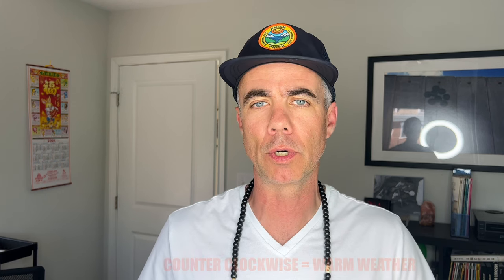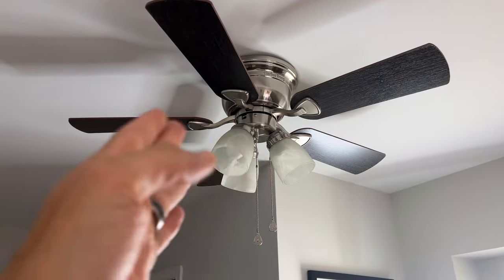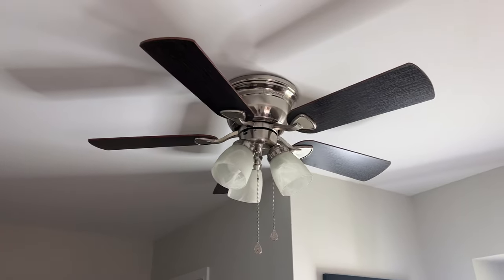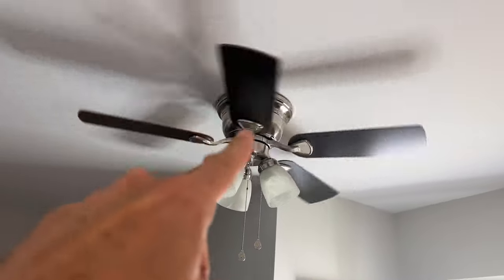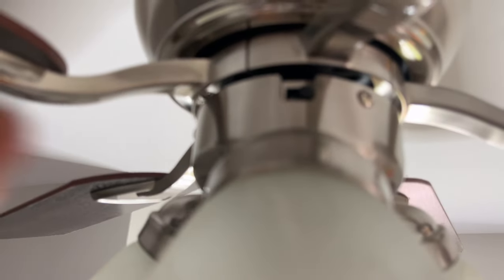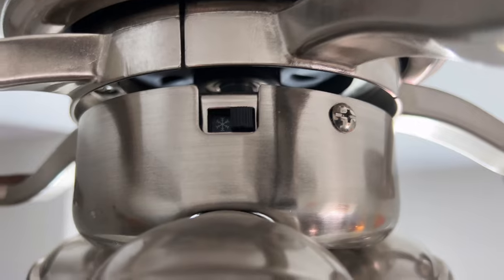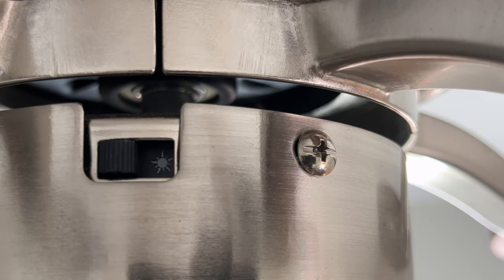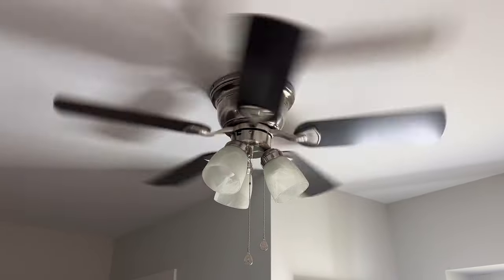How to Change Ceiling Fan Direction for Summer & Winter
If you didn't already know this (and I didn't until about 10 years ago), your ceiling fan can spin clockwise and counter clockwise.
Why, you may be asking?
So that the flow of air is appropriate for the climate.
Meaning that there is a proper direction for winter, and a proper direction for summer.
Watch this video where I show you how to locate the switch, what direction is appropriate for the season, and how to flip the switch!

Joby tripods
-Gorillapod
-Gorillapod 500